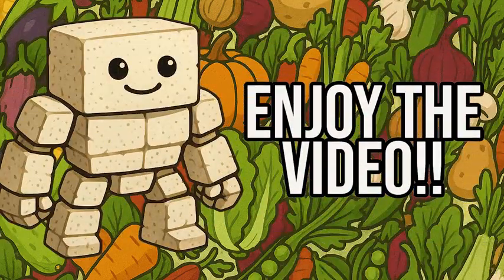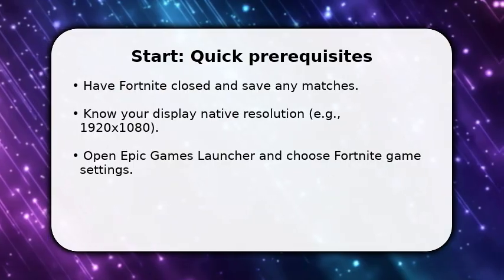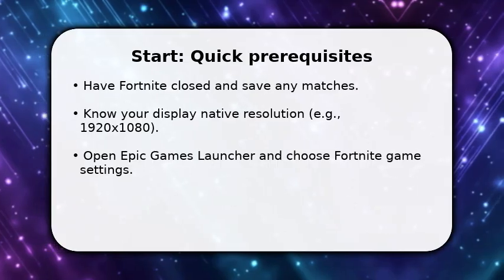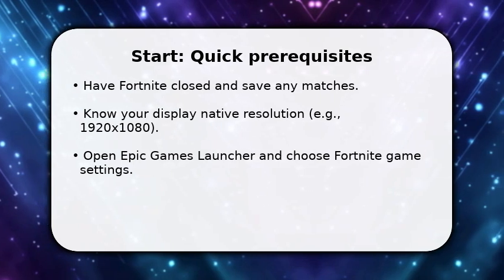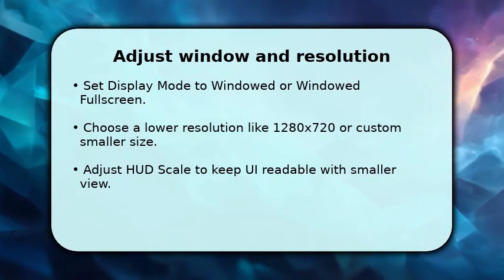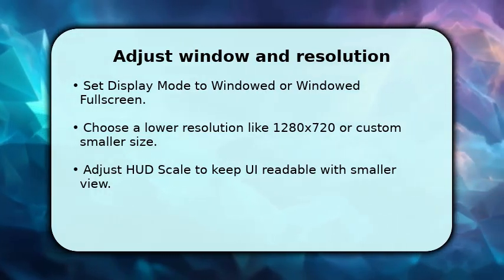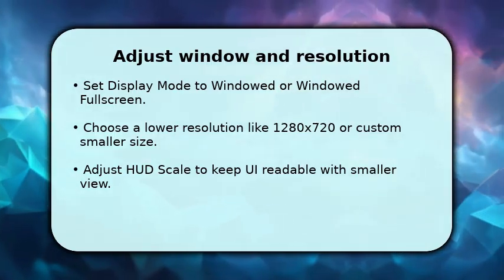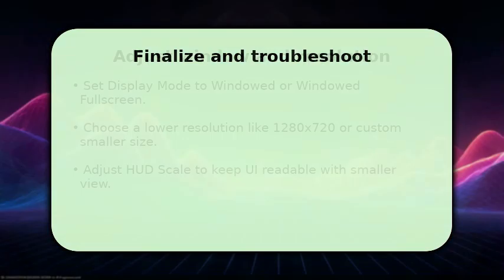How to Make Your Screen Size Small in Fortnite (only Way)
How to Make Your Screen Size Small in Fortnite (only Way) | 🔒 Surfshark VPN Deal — Stay private and secure. $1.99/mo + 3 Months Free ▸

Learn the effective strategies to reduce your screen size in Fortnite, enhancing stealth and survival. This video covers essential tips for players looking to minimize their visibility on the battlefield.

Fortnite, screen reduction strategy, stealth mode, survival tactics, in-game camouthy, hide in Fortnite, minimizing screen size gameplay, covert movement techniques, fortnightly survival guide, visual stealth strategies, Fortnite hide and seek